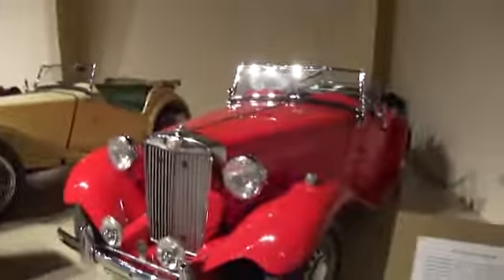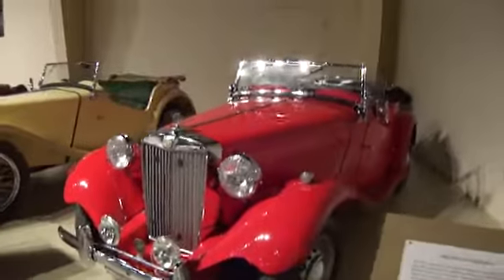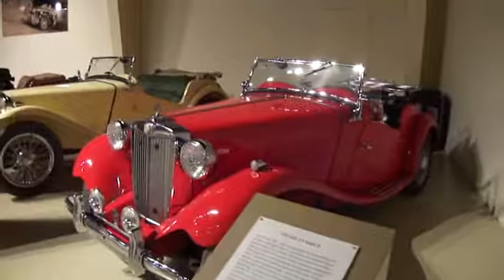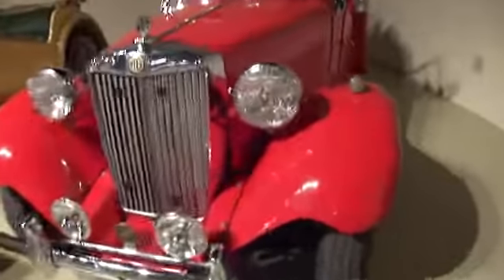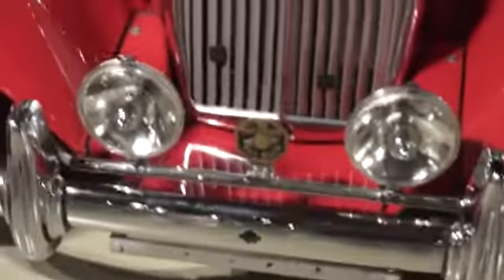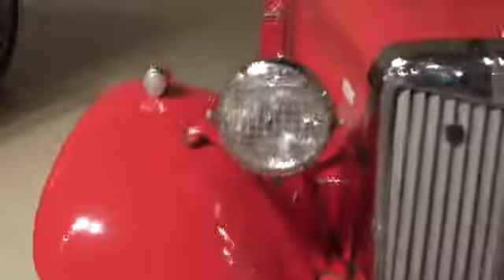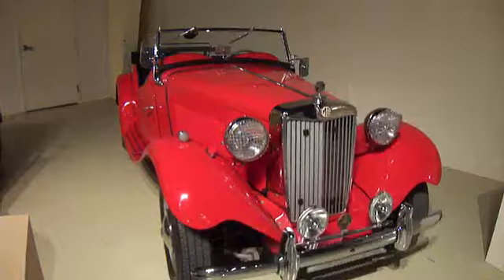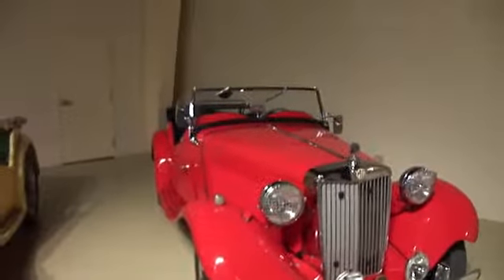1952 MG TD Mark II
Not only do I like the red of this car,but how do you like the extra safety feature on the headlights?If you enjoyed this video please leave a comment on my google+ page. A picture of this car can now be bought on your favorite items at Cafe Press titled " 1952 Mark II MG " designed by: Doris Anne Beaulieu